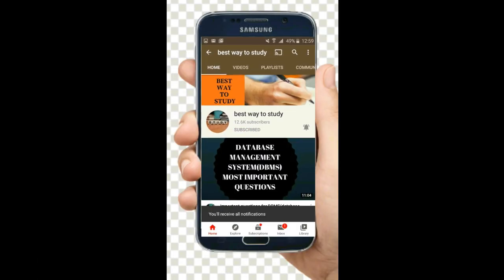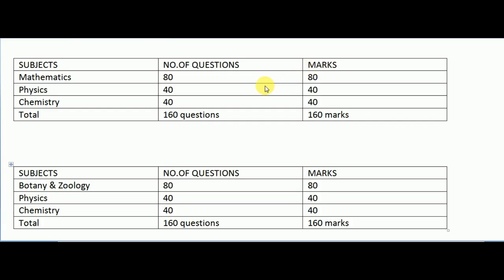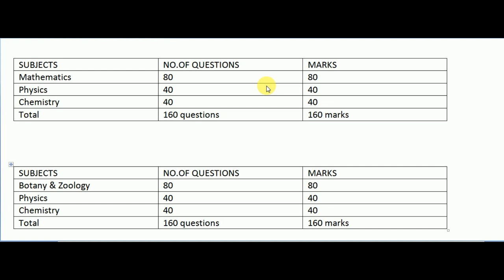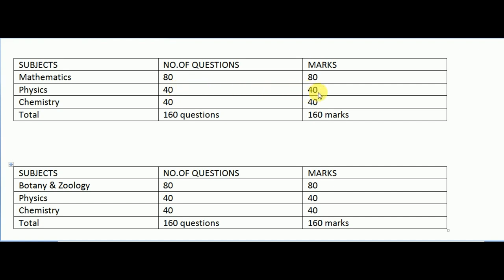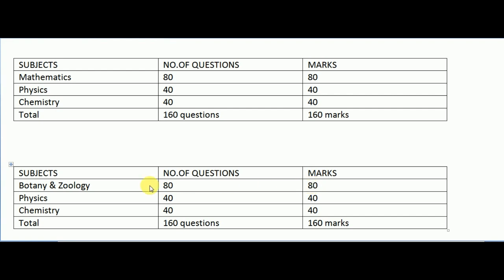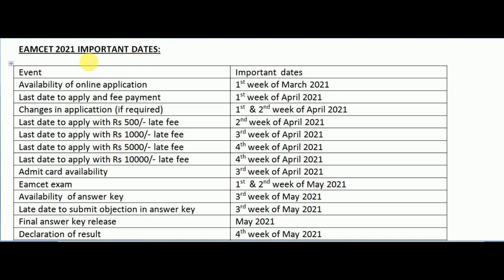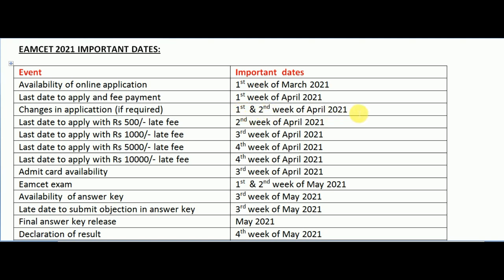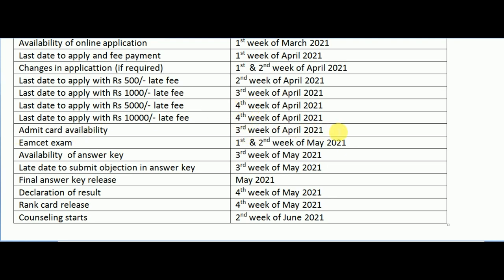EAMCET 2021 EXAM PATTERN & IMPORTANT DATES || TARGET_EAMCET_2021 || BWTS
Comprehensive Batch for EAMCET 2021
Start your Preparation for EAMCET 2021 with best educators.